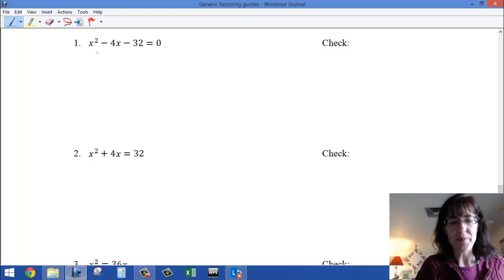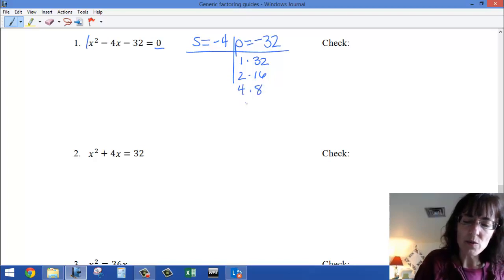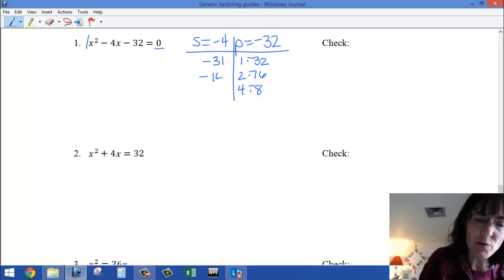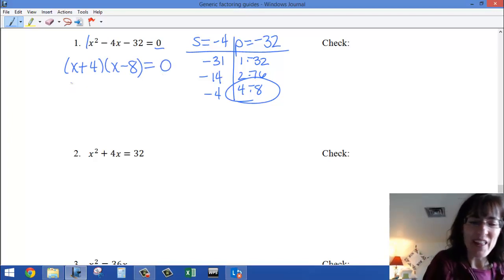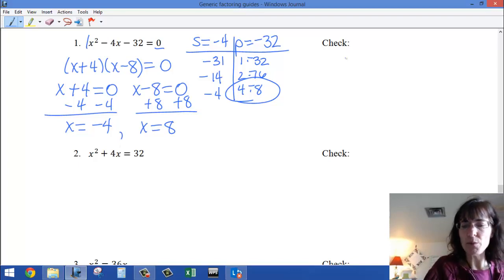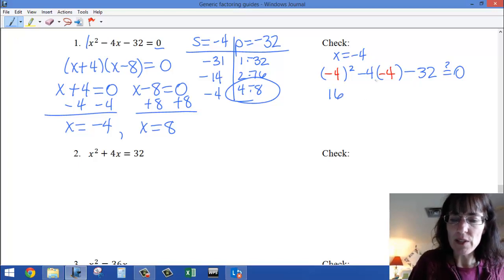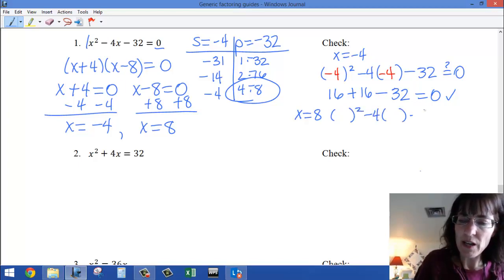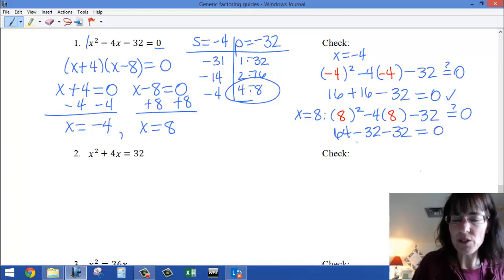Solving by Factoring: #1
Example using sum-product factoring to solve a quadratic.